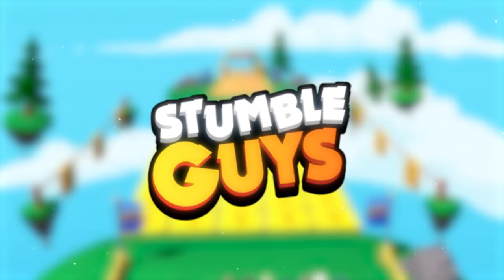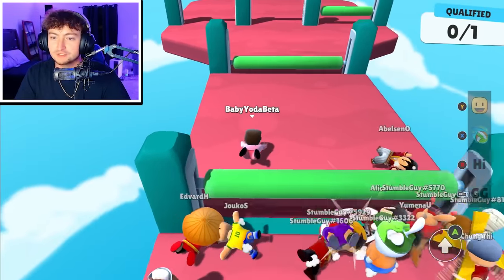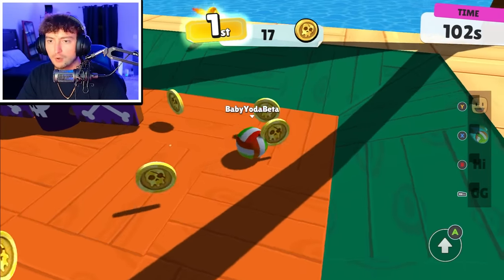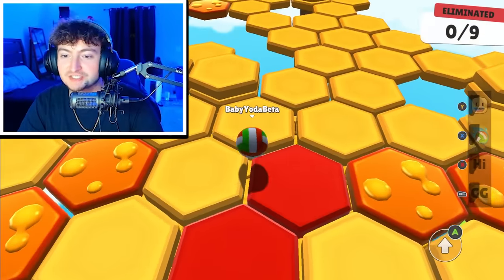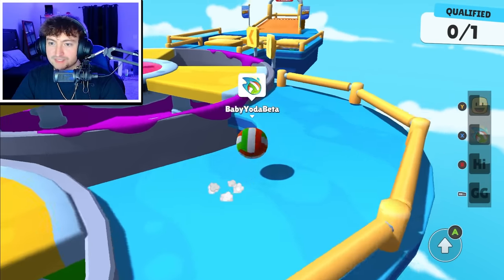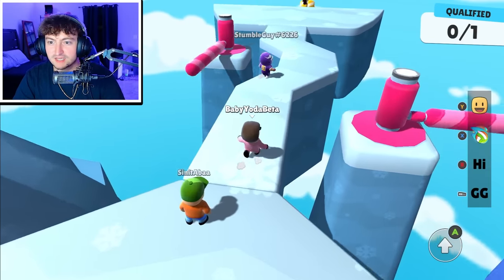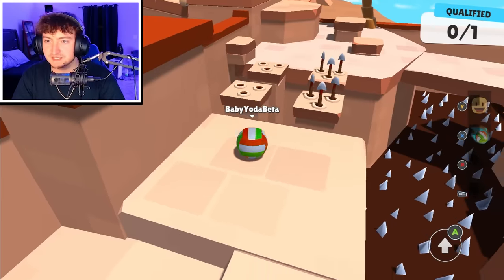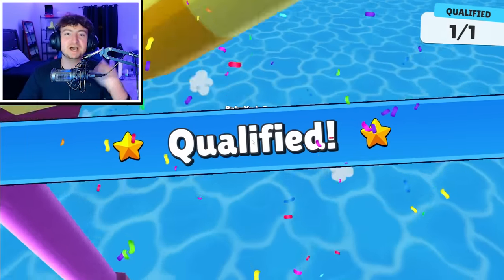*VOLLEYBALL* EMOTE ON EVERY MAP in Stumble Guys